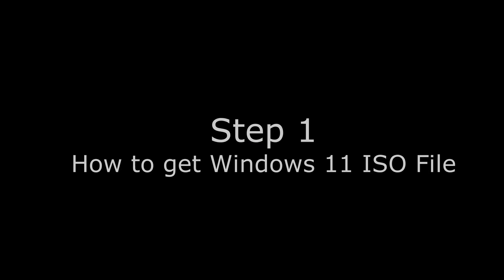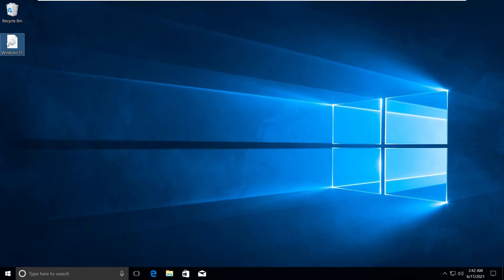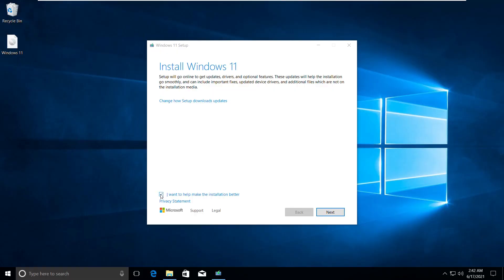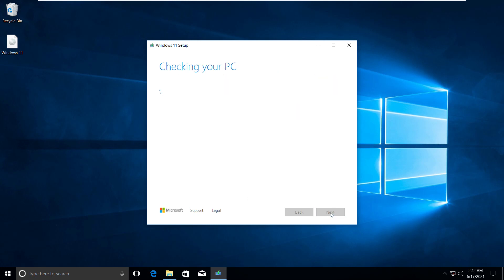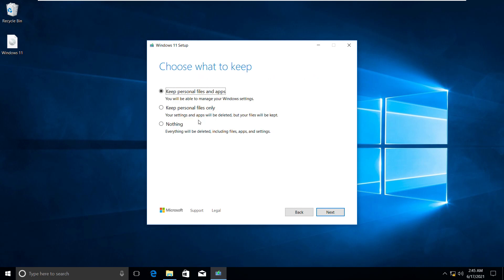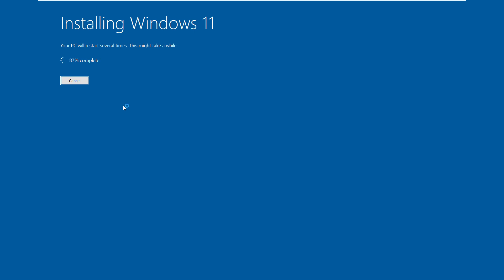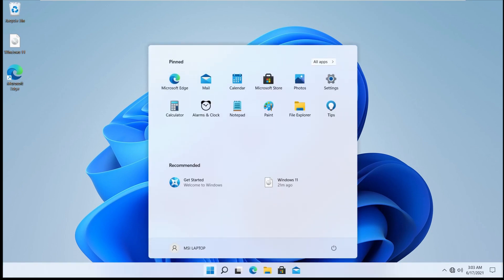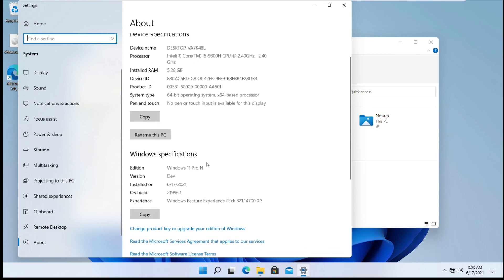How to Upgrade to Windows 11 from Windows 10 for FREE without Data Loss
Language : English